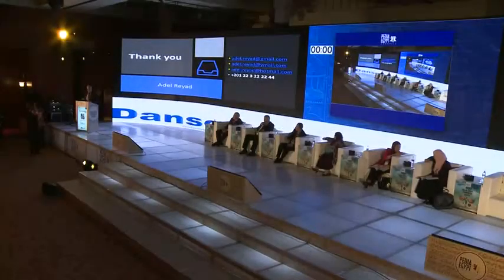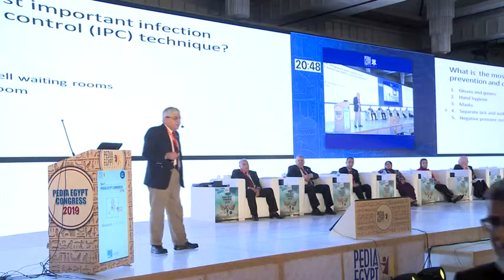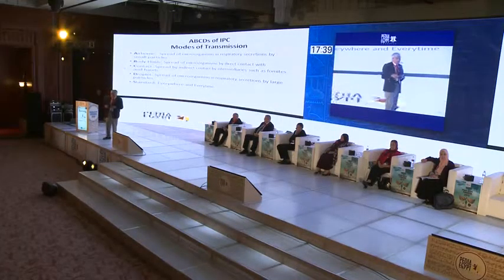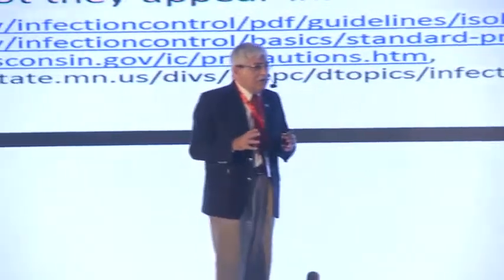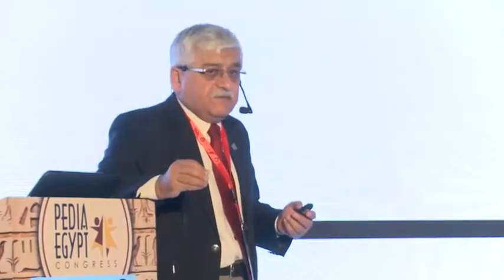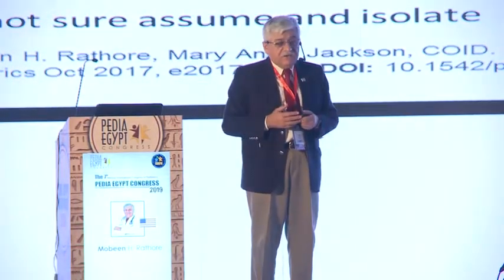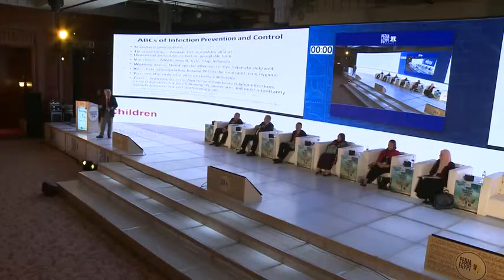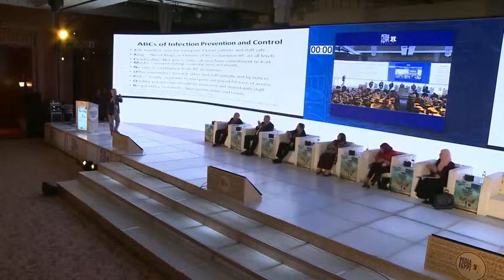Lectures PEDIA EGYPT 2019 CONGRESS- Day 2 - 006